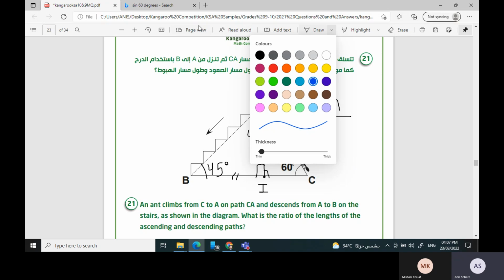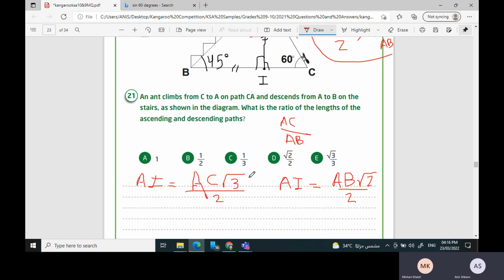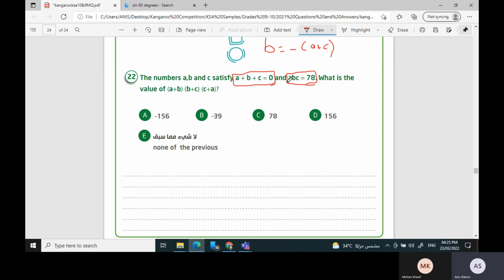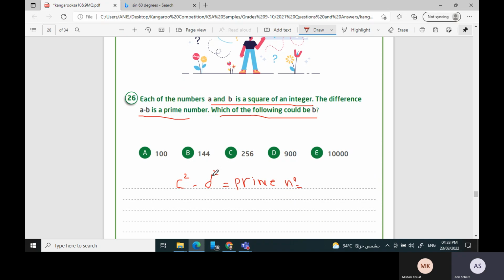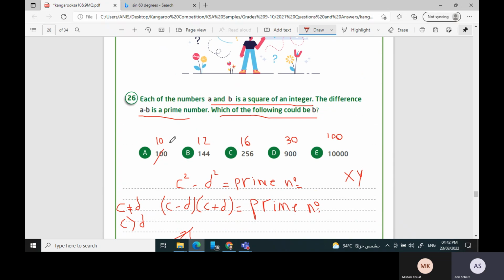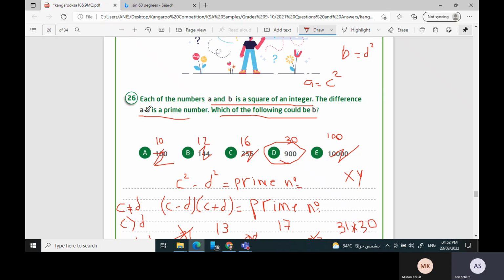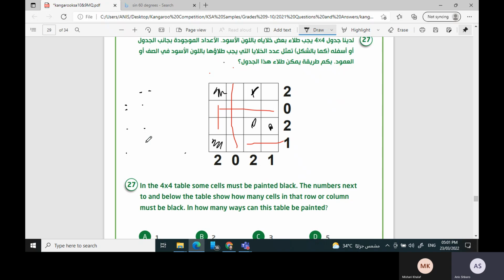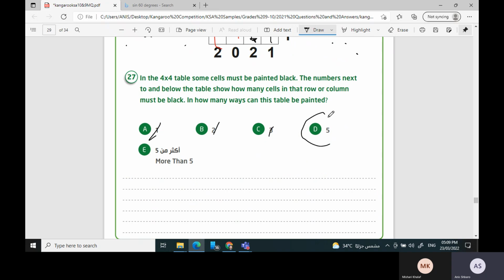معسكر الكانجارو (Grade 9 and 10) | Boys اليوم العاشر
تدريب طلاب  Grade (9 and 10 )  للبرنامج (الدولي) على الحقيبة المعتمدة للمشاركة في مسابقة الكانجارو العالمية باللغة الإنجليزية.